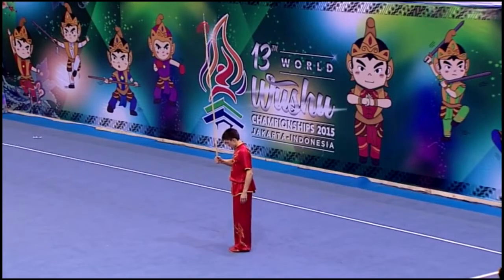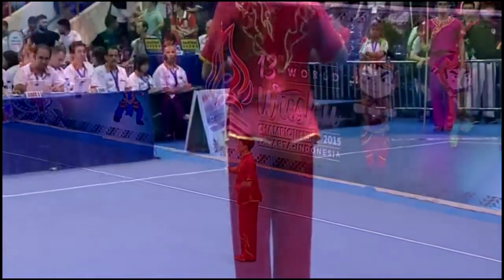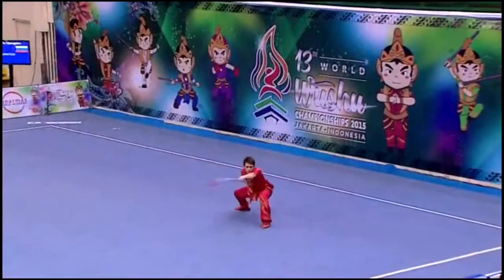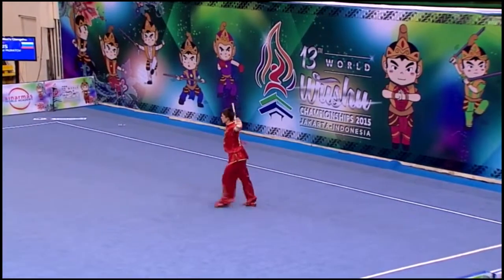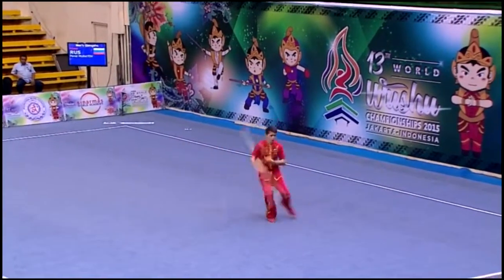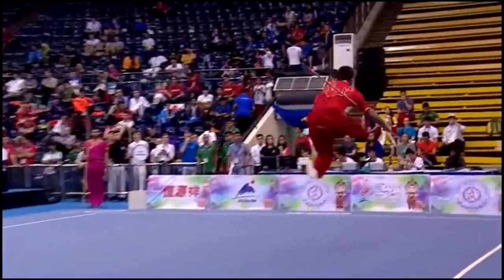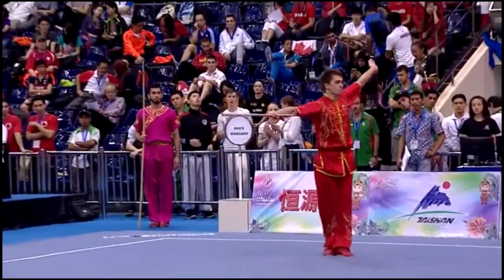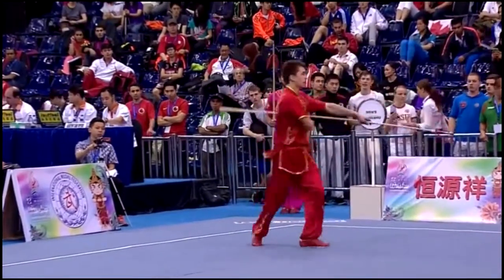13 ЧМ по ушу таолу | Павел Муратов | Цсяншу